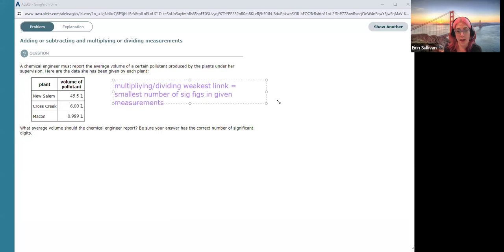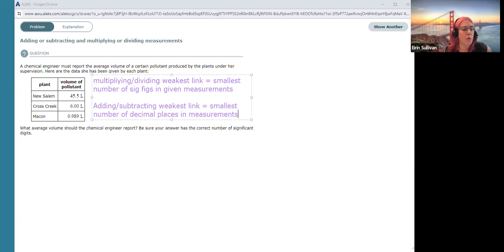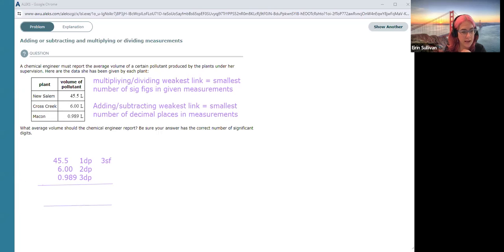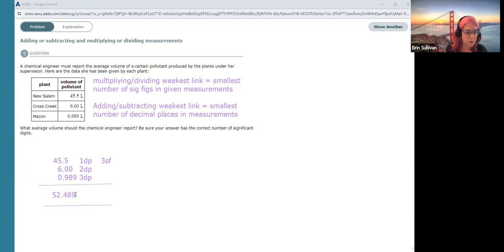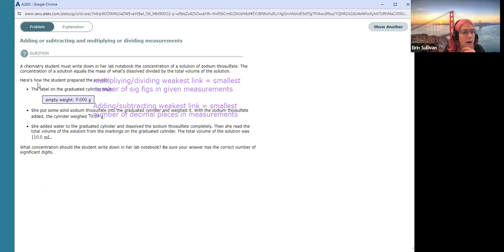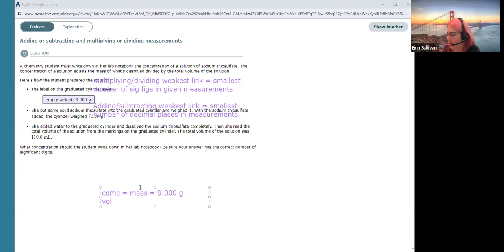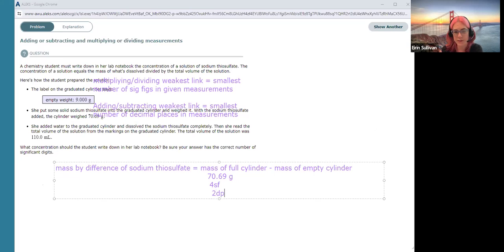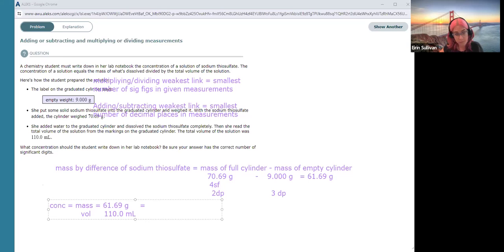ALEKS: Adding or Subtracting and Multiplying or Dividing Measurements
Worked examples of how to approach the ALEKS Goal Topic "Adding or Subtracting and Multiplying or Dividing Measurements".